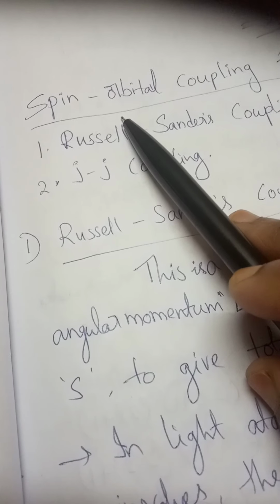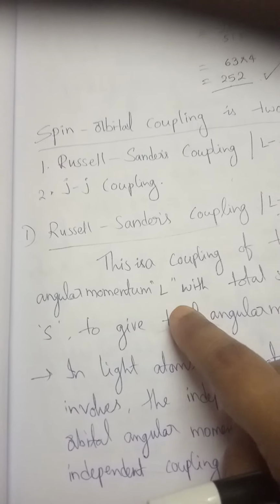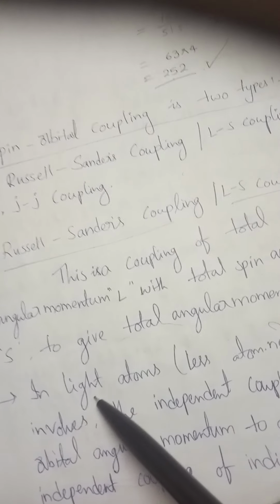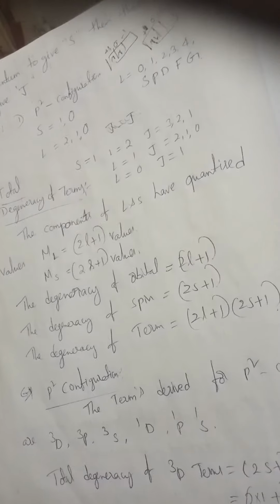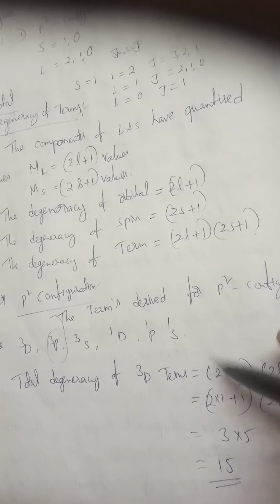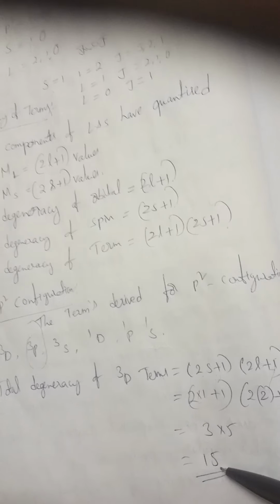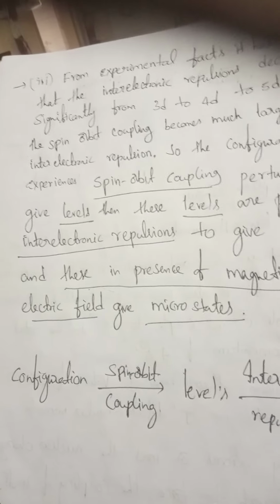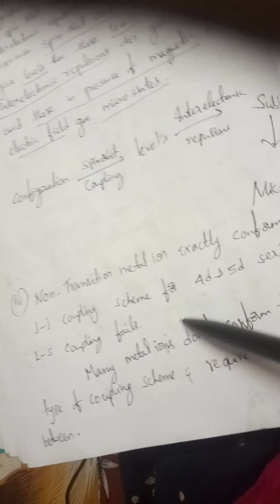Spin-orbital coupling or R-S coupling or Russell- Sanders coupling, j-j coupling